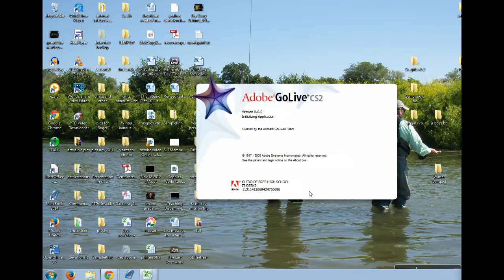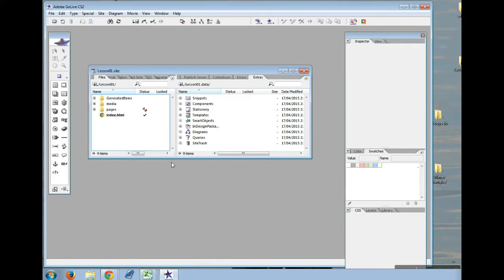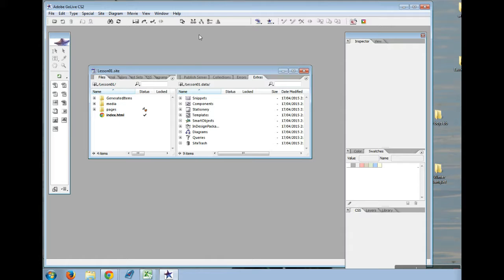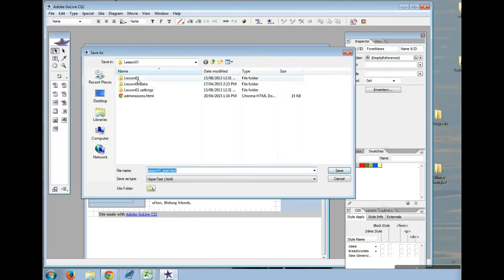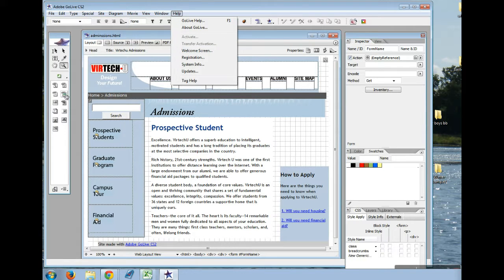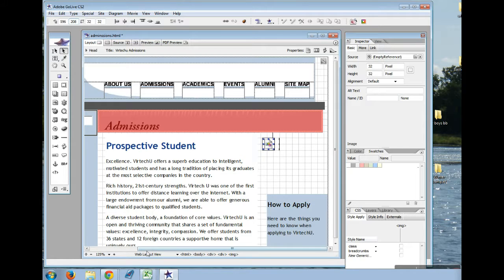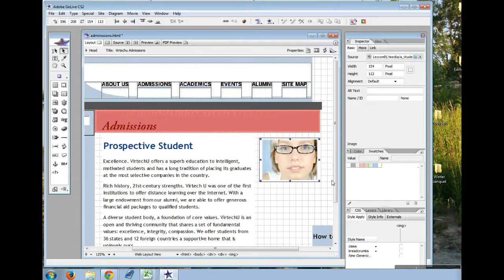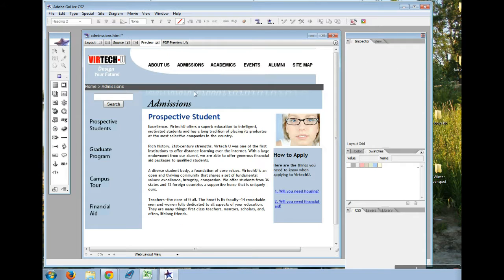goliveL1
Overview of Golive application and workspace.